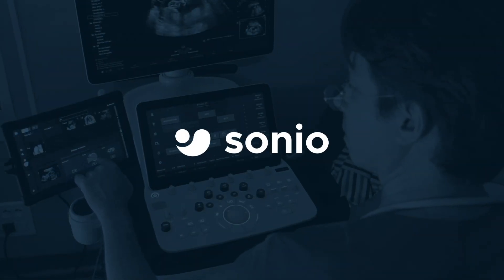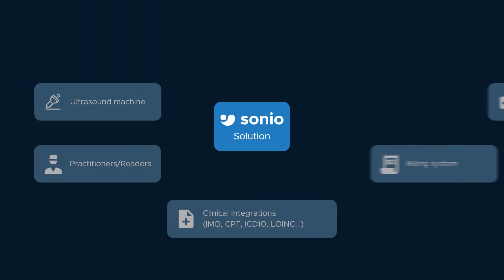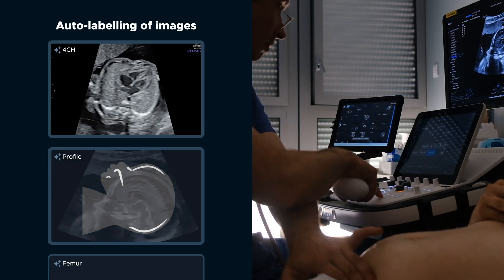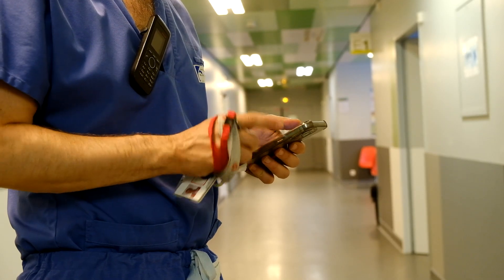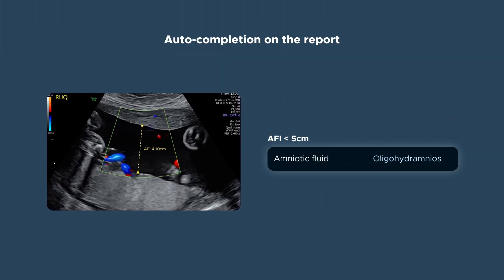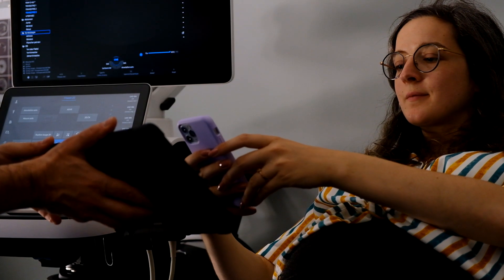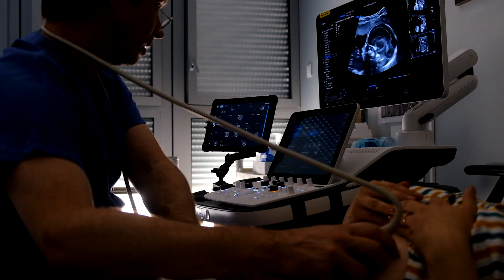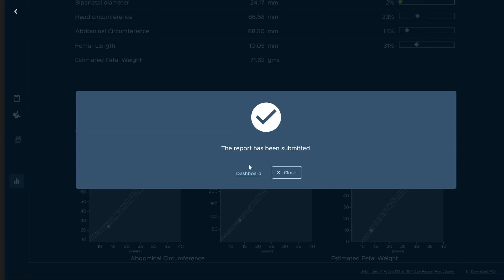Sonio AI - Prenatal Ultrasound Reporting and Practice Management Platform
Sonio is a highly customizable workflow and practice management solution powered by AI for automation, efficiency, and quality control.

Sonio AI-enhanced¹ software empowers ultrasound practitioners and readers. Sonio assists them in performing every prenatal examination to their highest quality standards, ensuring the completeness of each examination, streamlining their workflow, and in prenatal diagnosis. Sonio is based on over five years of research and collaboration between leading experts in fetal medicine and AI.
¹AI-enhancement is provided by FDA 510(k) cleared Sonio Detect product and through Sonio Expert"